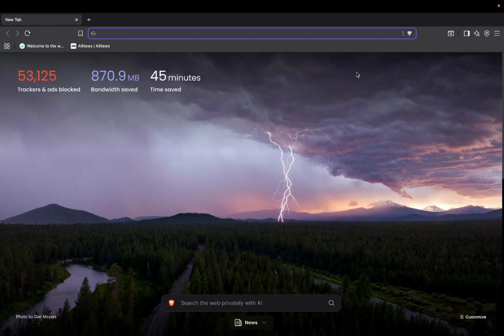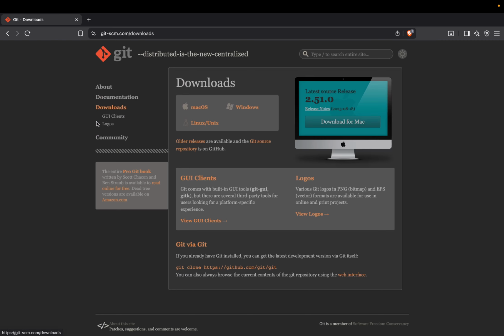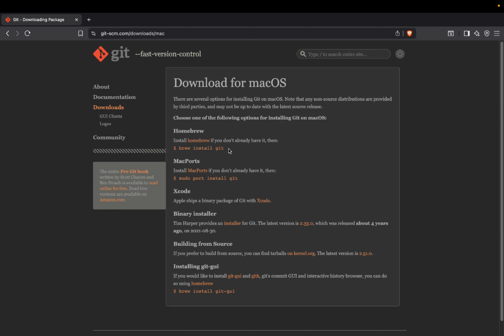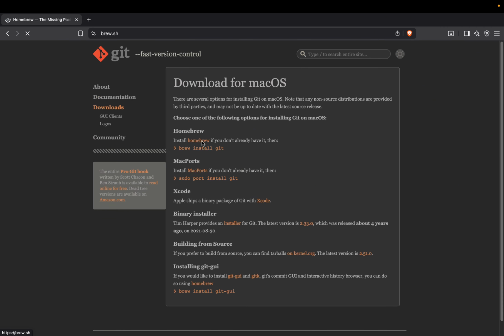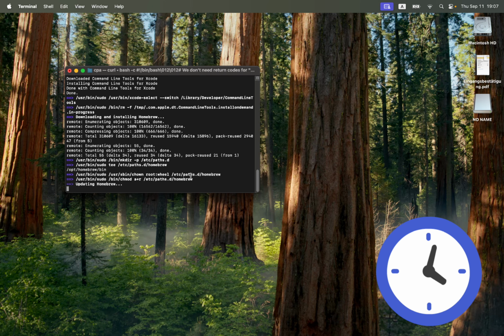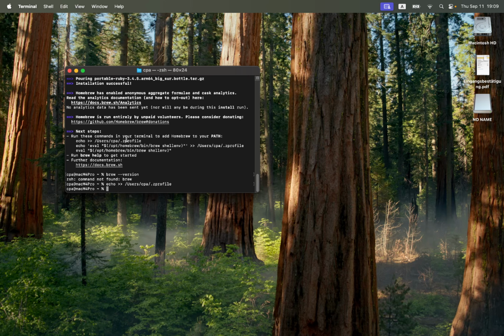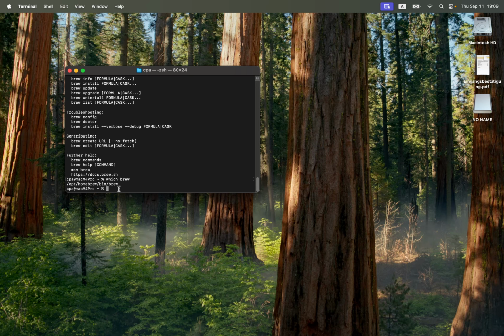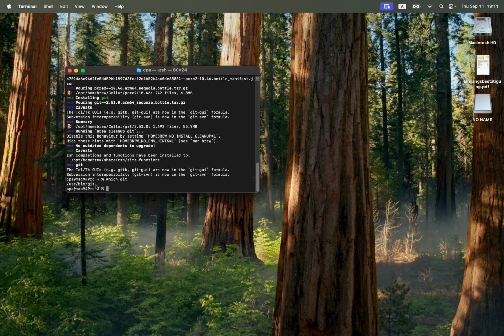Install Git step by step for mac, window, linux | Git tutorial for beginners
Welcome to the first video in my ultimate Git series! In this tutorial, we'll get you set up with the most essential tool for any developer: Git. I'll walk you through the entire installation process on both macOS and Windows, step-by-step.